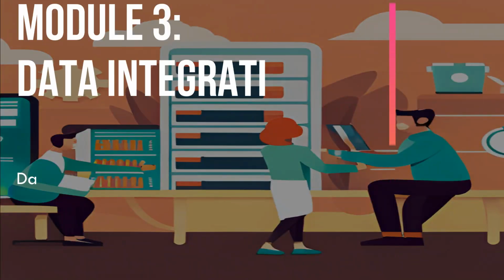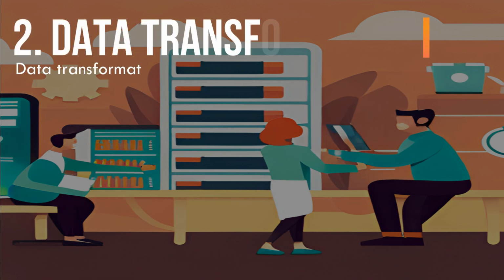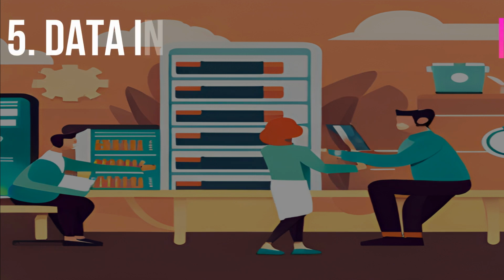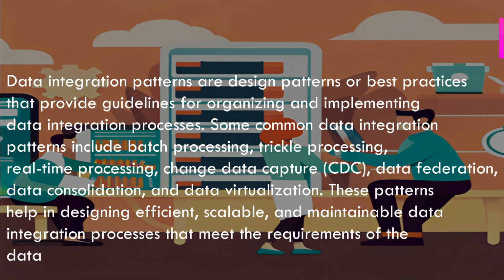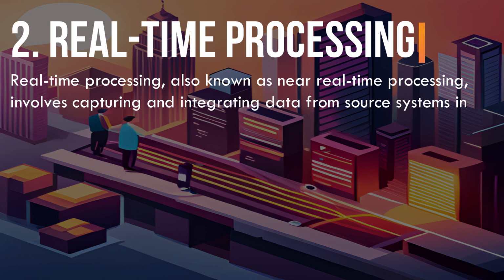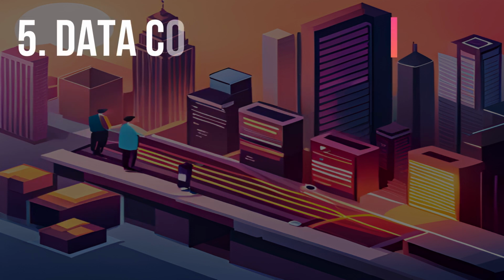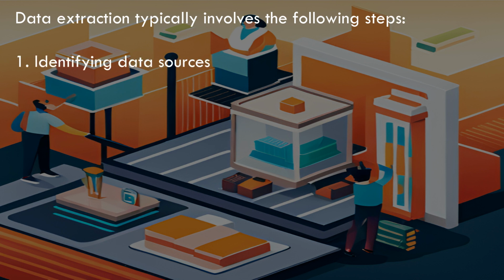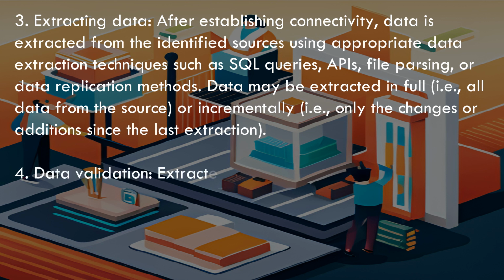Lesson 3: Integration For Data Warehousing | Data Warehousing and ETL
This course provides a comprehensive overview of data warehousing and ETL (Extract, Transform, Load) processes. It covers key concepts such as data modeling, data integration, data quality, and data analysis. Students will learn how to design, develop, and maintain a data warehouse, as well as how to extract, transform, and load data from various sources into the data warehouse. The course includes hands-on exercises and case studies to reinforce concepts and develop practical skills.